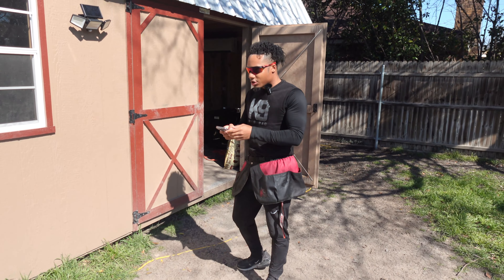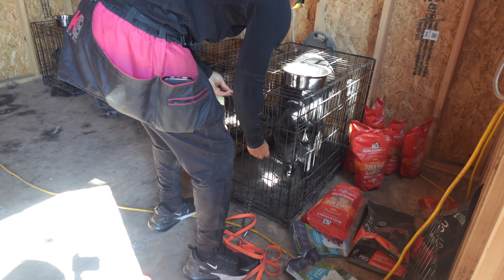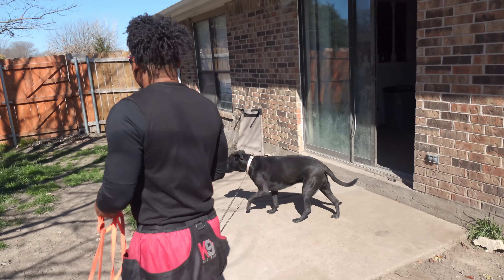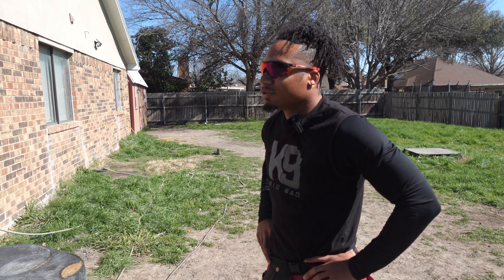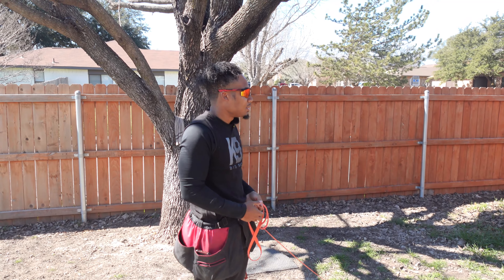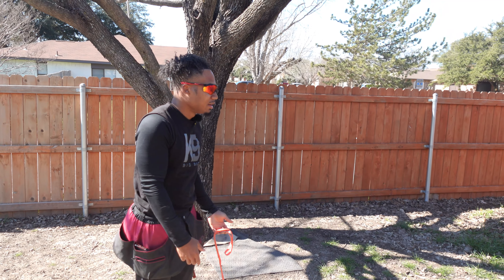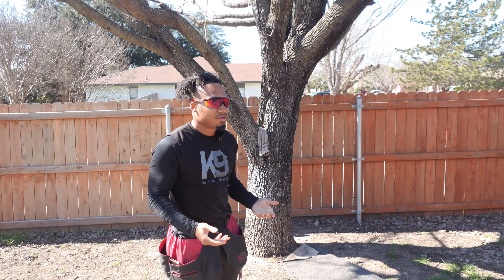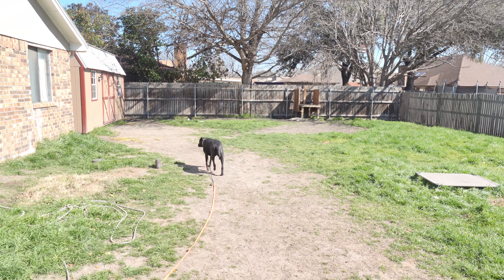Dealing With a Nervous Dog !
At Optimal K9, we set the standard for all dog training – All Ages, All Breeds, All Issues!  🐾🐶🐕  Our mission is to help dog owners across the globe 🌎 take themselves and their dogs from zero to hero in all aspects of dog training, obedience and behavior!